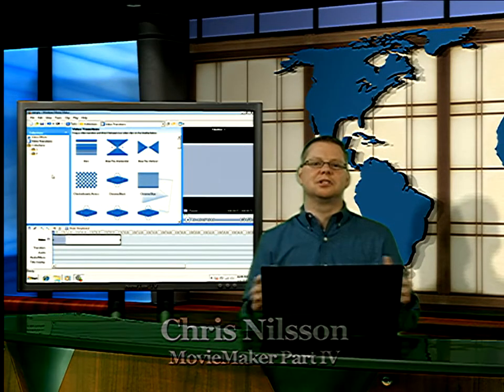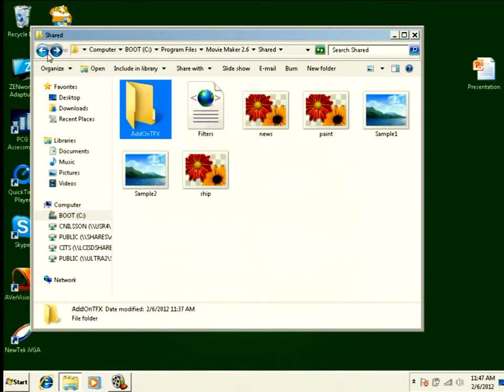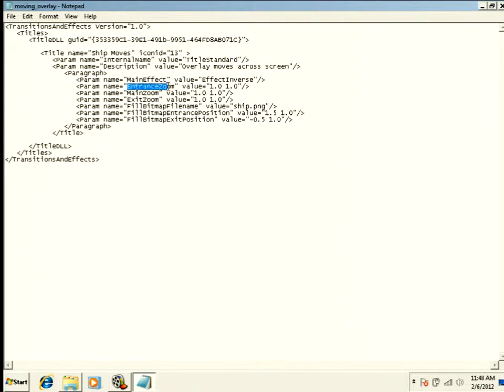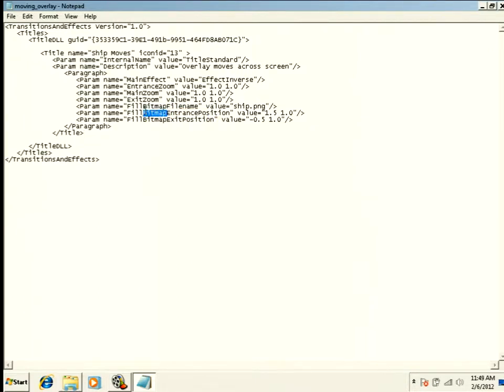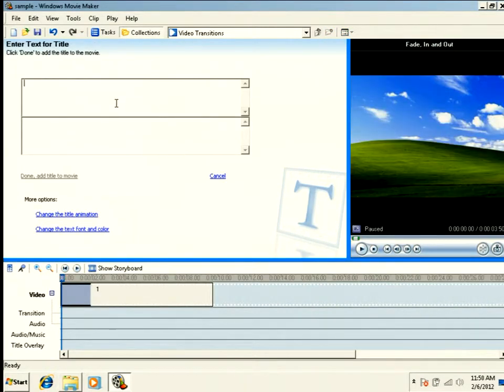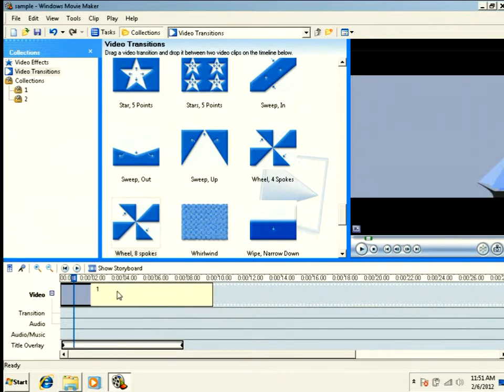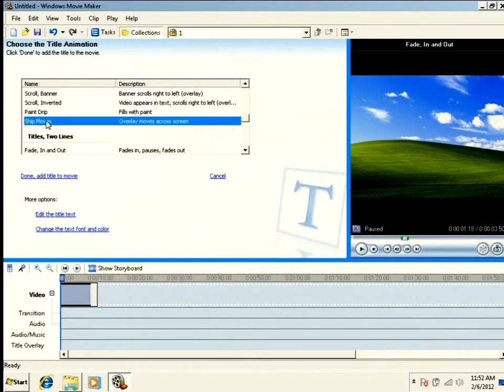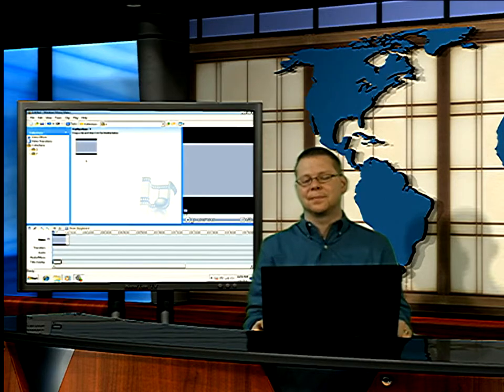Advanced MovieMaker Tutorial Part 4